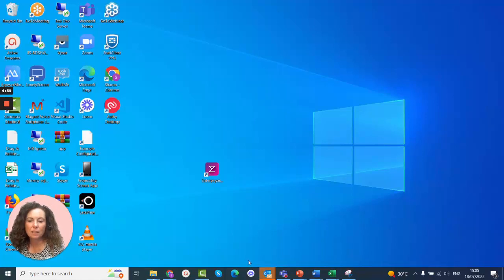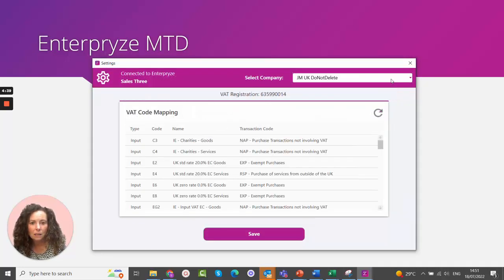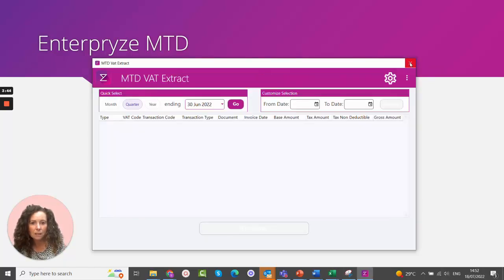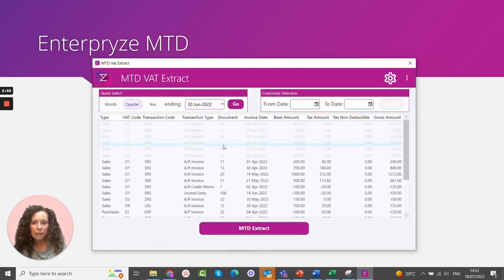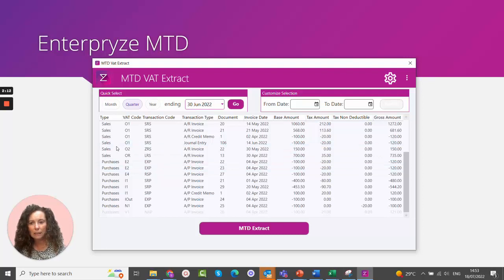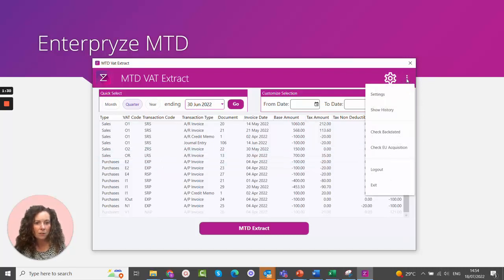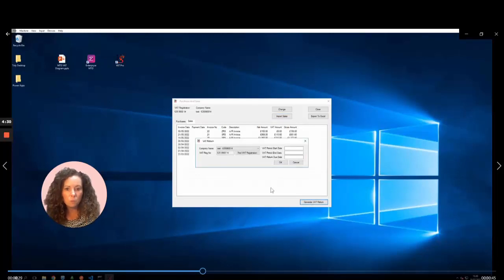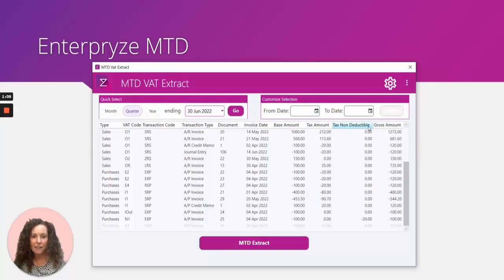MTD VAT Extract for Enterpryze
Make Tax Digital with the MTD VAT Extract for Enterpryze.  Simply export your Sales & Purchases Vat details.  Then upload the files using the Hartigan Vat Pro Software and create your Vat Returns for Submission to HMRC.

Timeline:
0:00 Introduction
0:29 Run the MTD Power App
0:45 Login to the MTD VAT Extract
1:05 Configure VAT Mappings for Hartigan Software
2:03 MTD Vat Extract screen - select your dates
2:50 Generate the Vat details on screen
3:32 Complete the MTD Extract and generate the Sales & Purchase files
4:13 MTD VAT Extract menu options
4:31 How to import your Tax details to Hartigan VAT Pro Software
5:26 Submit your VAT Return to HMRC